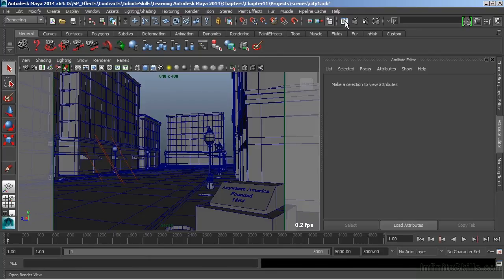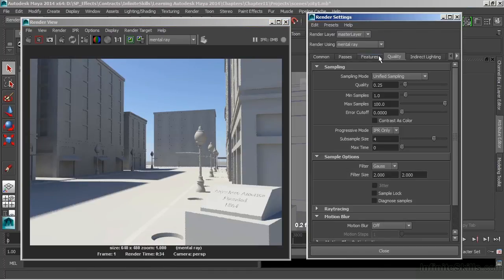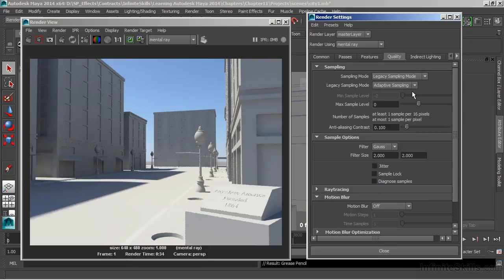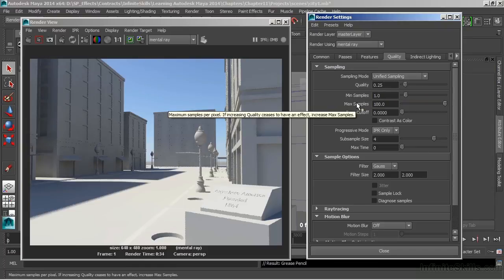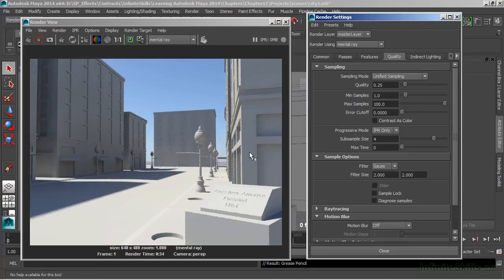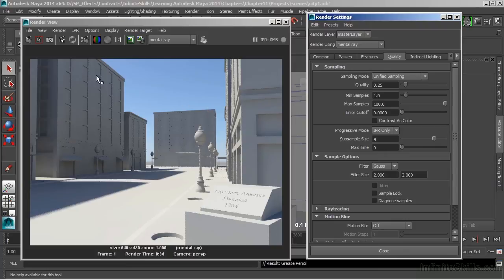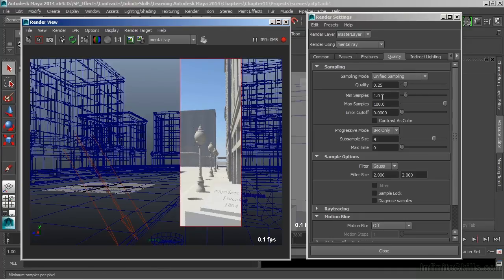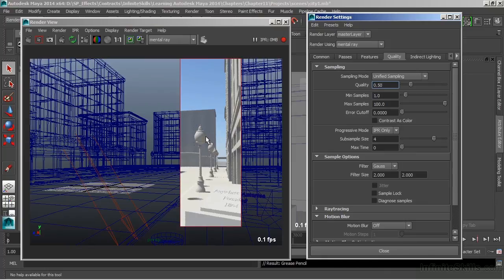Autodesk Maya 2014 Tutorial | Rendering Quality